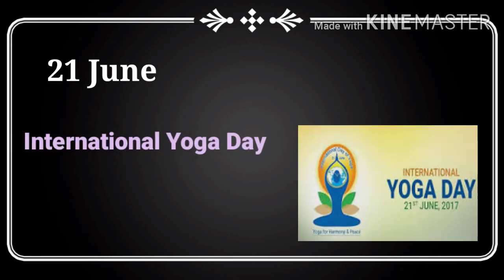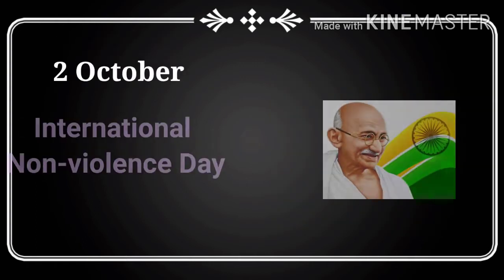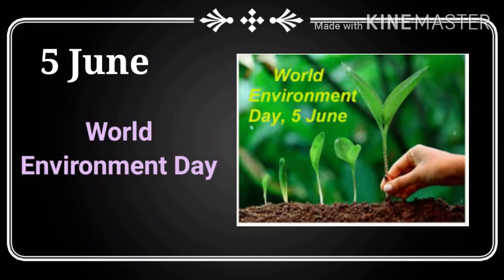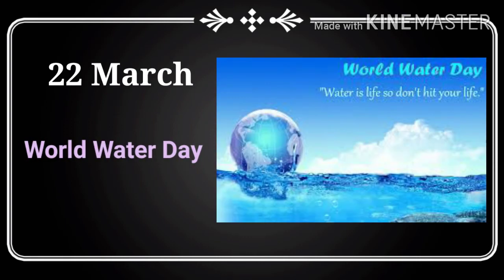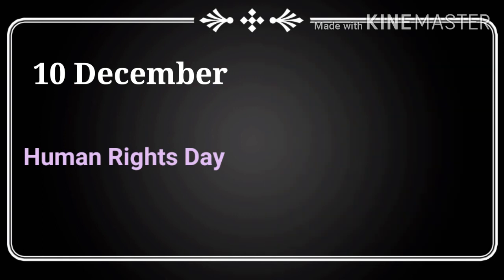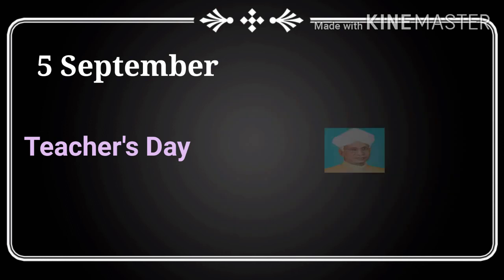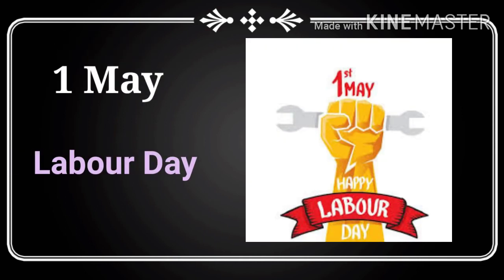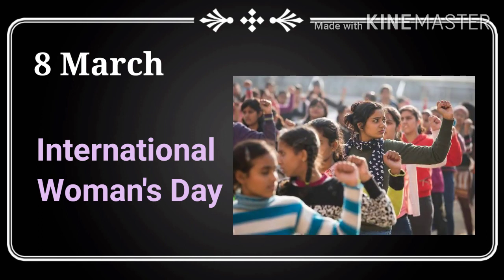VEMS | Std - 4th | GK | Important Days